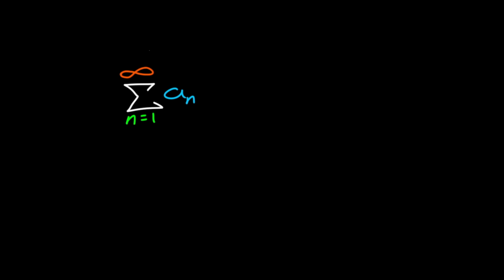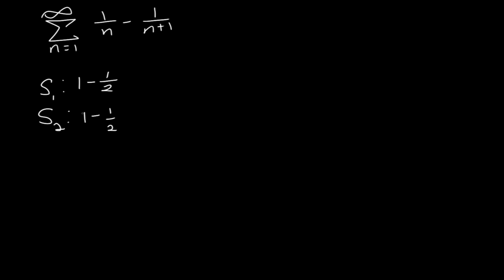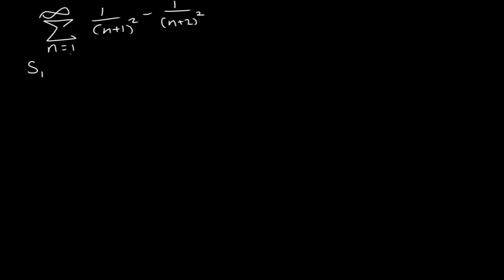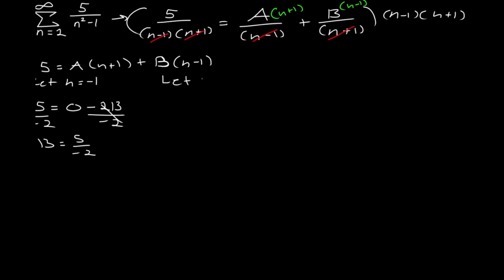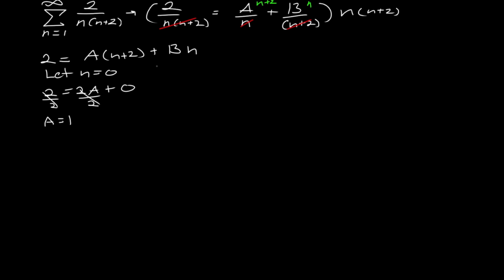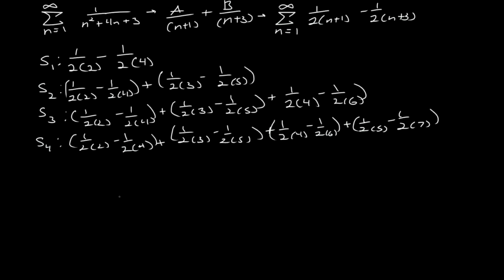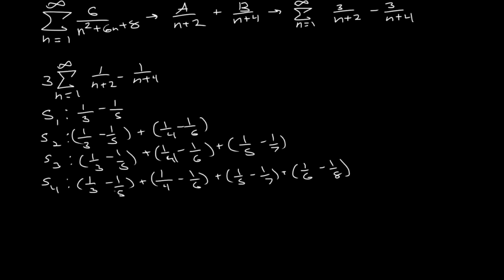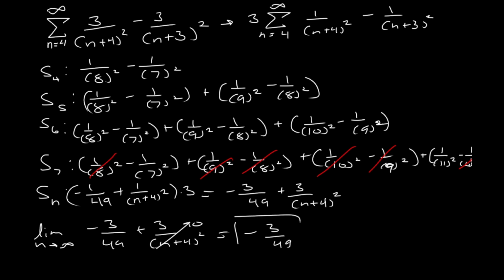Telescoping Series | How to find the sum of a series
This video is about Telescoping Series, it provides a basic explanation of series and shows how to find the sum of an infinite series. It contains 7 different problems ranging from simple to complex. This video discusses several methods required for solving Telescoping Series, including partial sums and partial fractions.